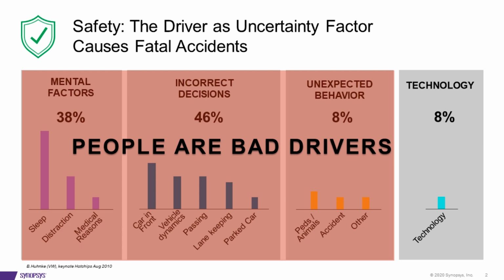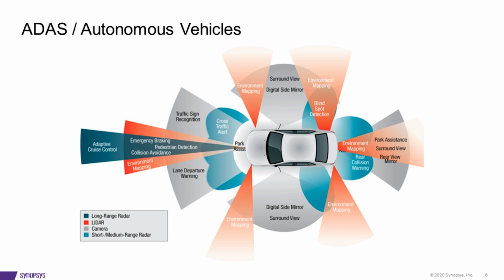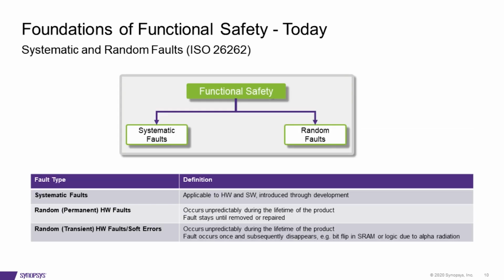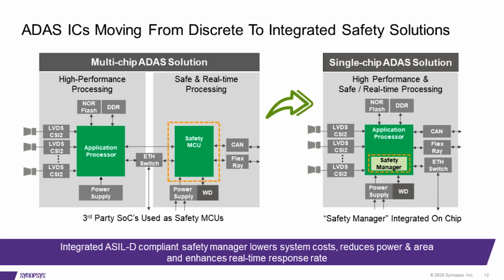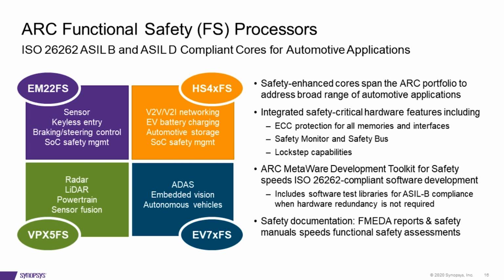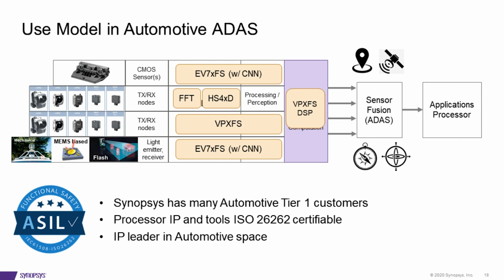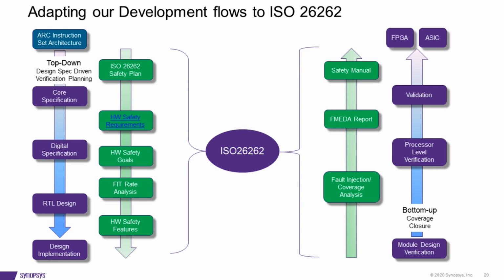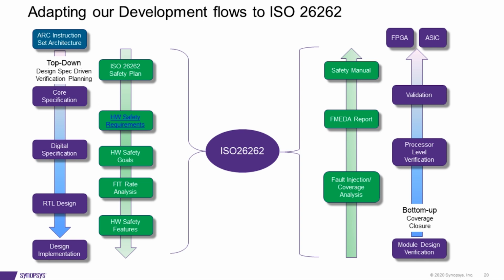How to Design Functionally Safe Automotive SoCs from the Processor Level | Synopsys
Drivers are the biggest uncertainty factor in cars, and advanced driver assistance systems (ADAS) are helping to mitigate human error and make the roads safer. Learn about safety certified ARC processor IP for high-performance in-vehicle processing.